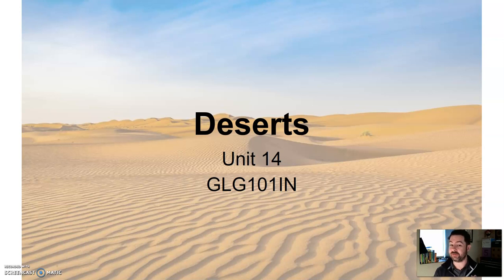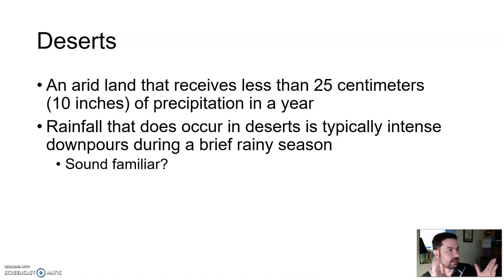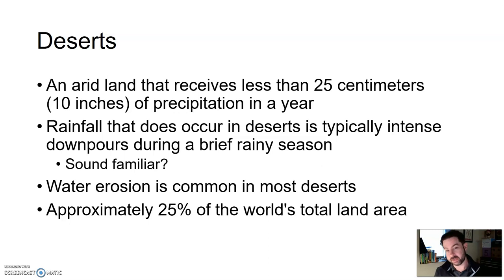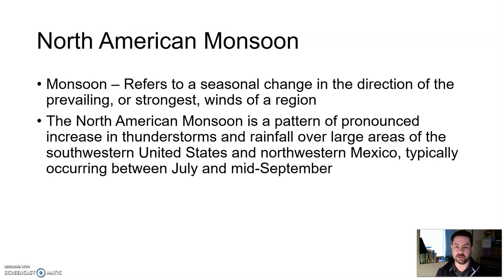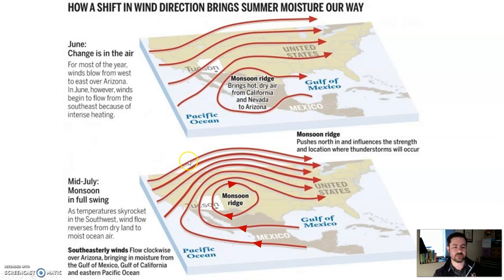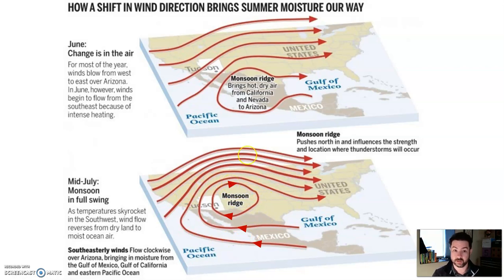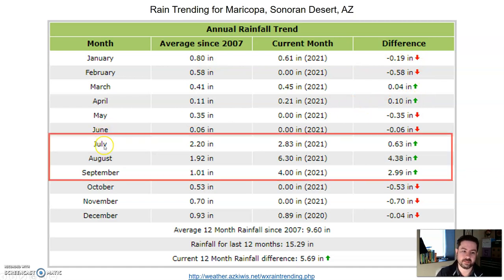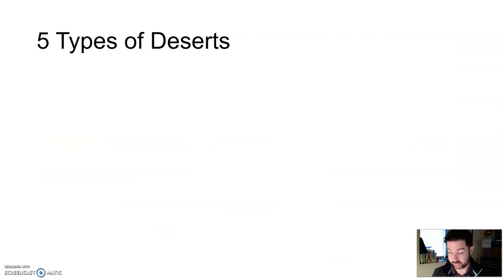Live Online GLG101IN - Unit 14 Lecture Section 1 part 1 v2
Deserts part 1